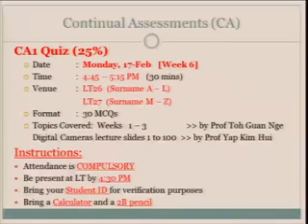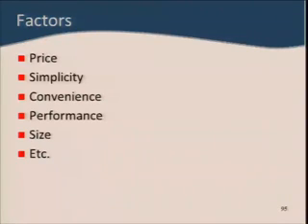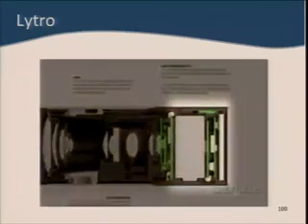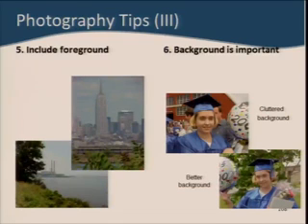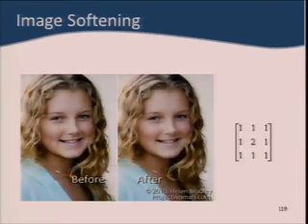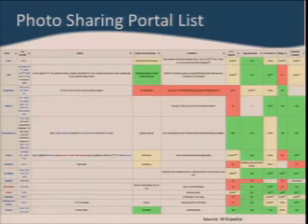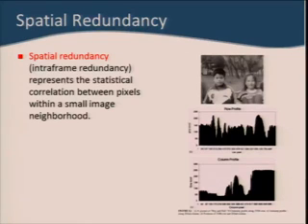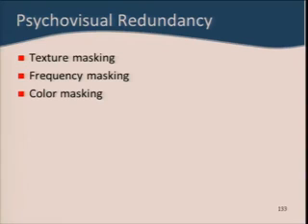NTU: Digital Lifestyle - EE8092: Part 11